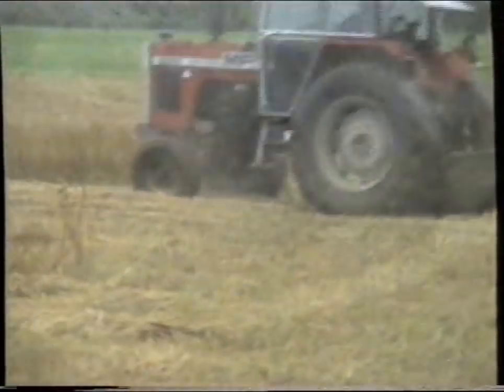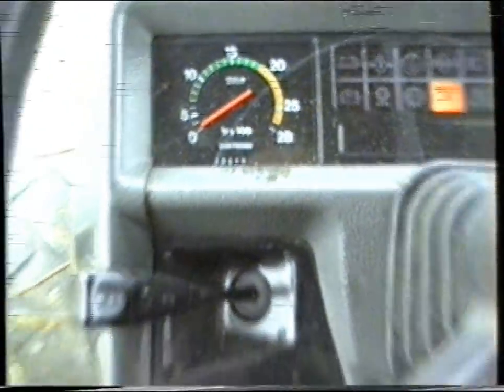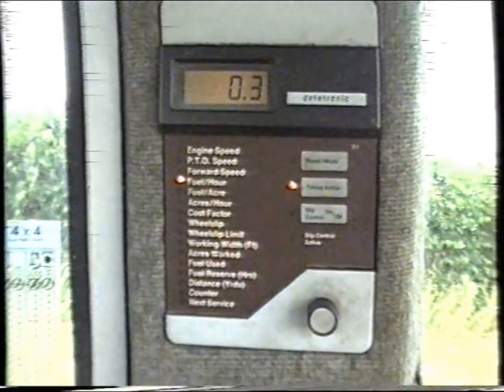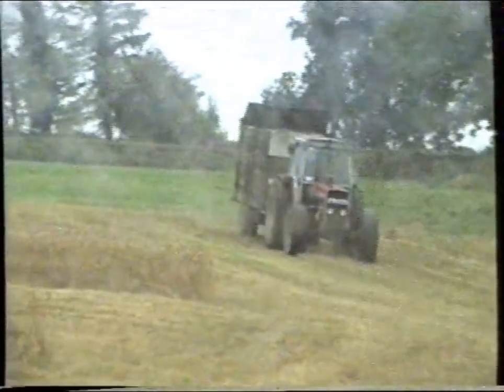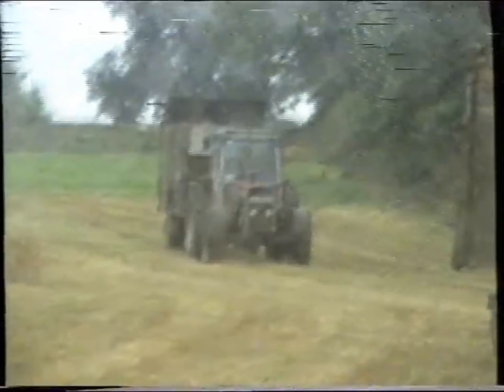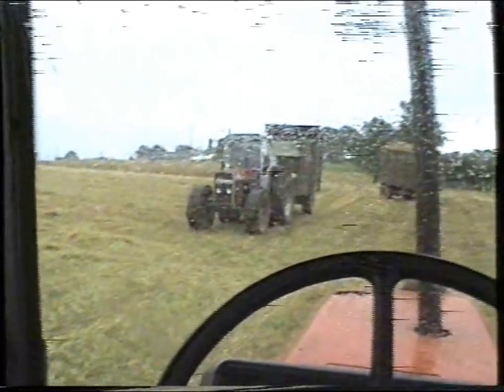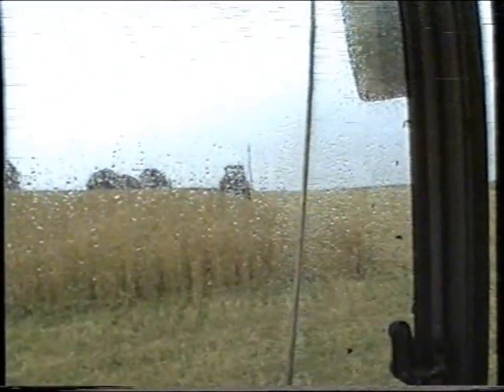MF 3090 and JF900 cutting wholecrop in 1998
in this throwback Thursday video we go back to 1998 to the first time we cut wholecrop wheat, we used our MF 3090 and our JF 900 harvester to pick it up, hope ye enjoy this video thanks for watching.